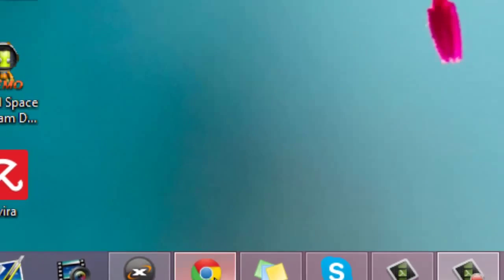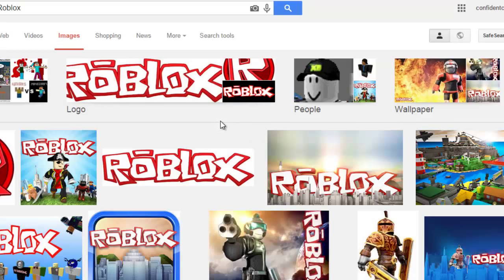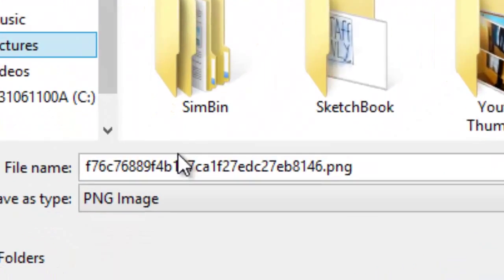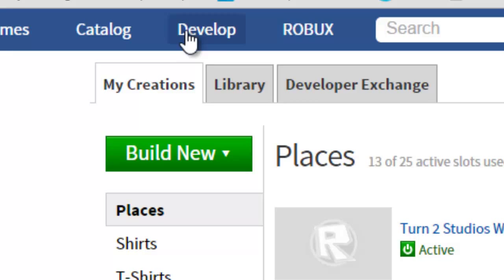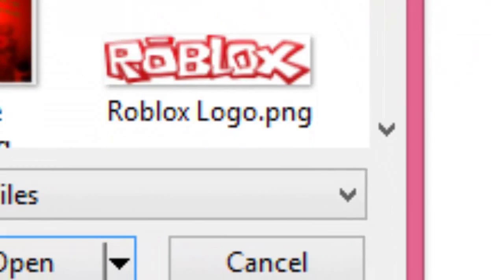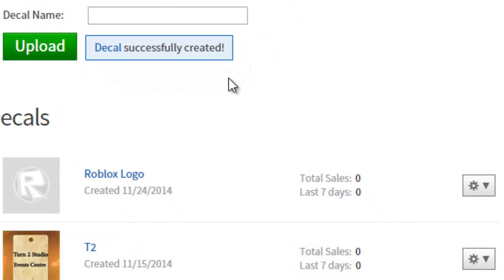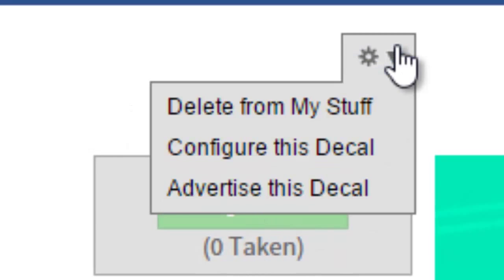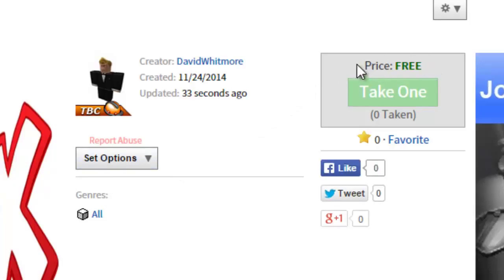[ROBLOX] How to make a Decal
► Software & Hardware

►Livestream Software: OBS

►Editing Software: Camtasia Studio 8.1

►Microphone: Toshiba Standard

►Computer Specs: More Info Being added

►Processor: Intel(R) Pentium(R) @2.20GHz

►Memory: 8.00GB

►Graphics Memory: 2 Gigs

►OS: Windows 8.1

►Graphics Card: Intel (R) Graphics